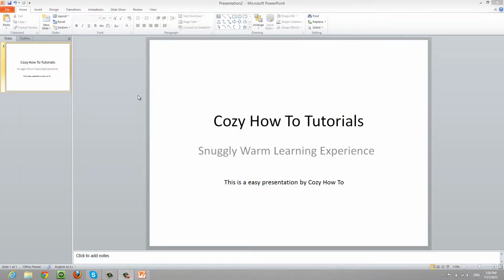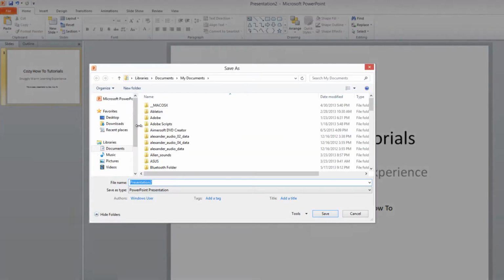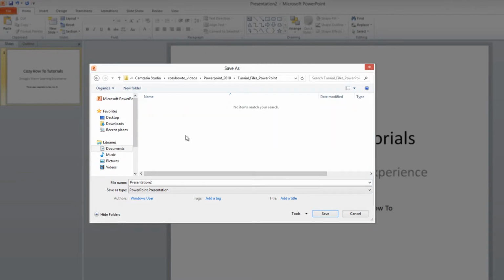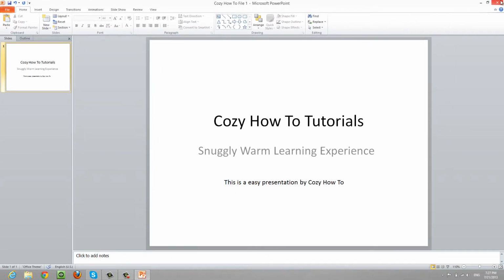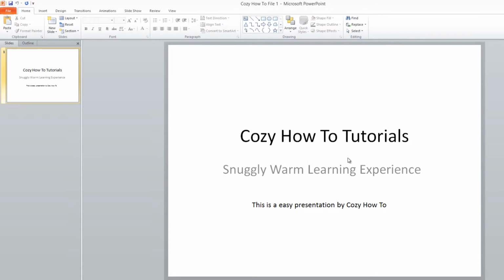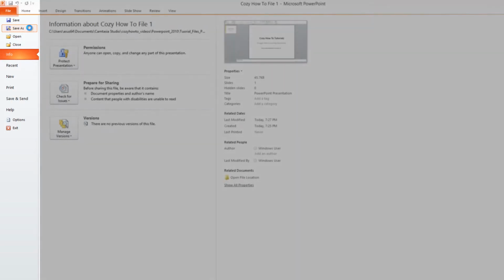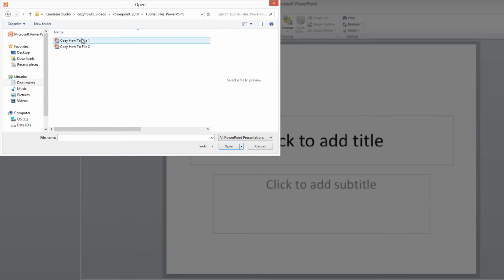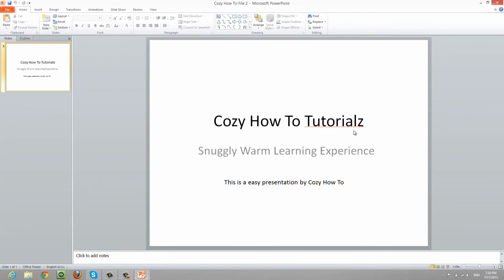Powerpoint Tutorials: Saving Presentations with Save as and Save Lesson 03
Microsoft Office Tutorials for Microsoft PowerPoint presentation software. In this tutorial I will show you how to save your presentation using save as and save option. The "save" option is used to overwrite and existing file when you make changes to it. The "save as" option is used to either save a new revision of your existing file or to save a file that you created for the first time. It is beneficial to save multiple revision of your file using save as because if your PowerPoint file goes corrupt and you don't have additional files saved you will lose all of your work.

If you have any questions or would like us to make a specific tutorial please let us know.